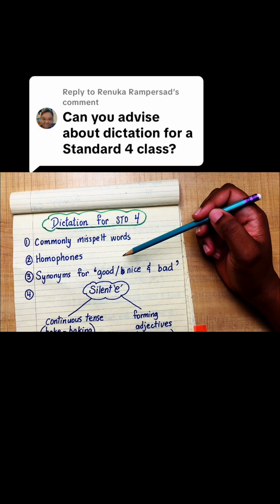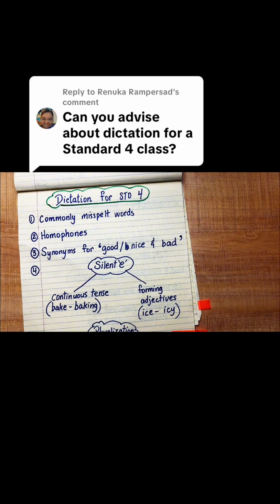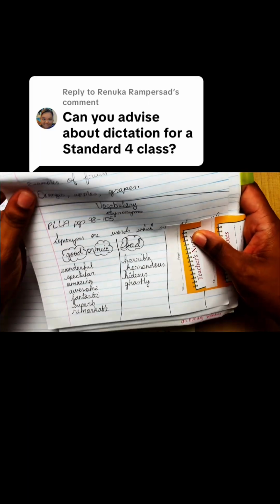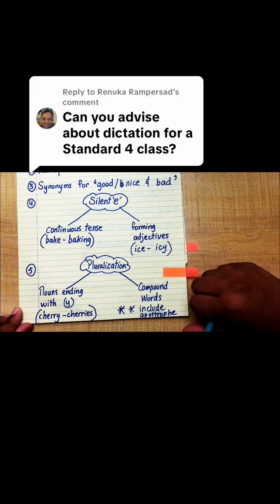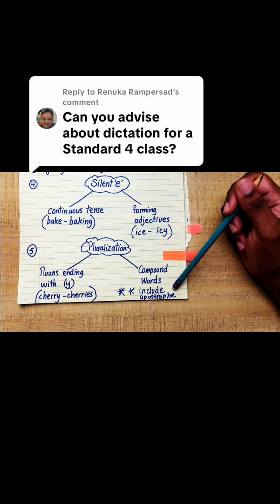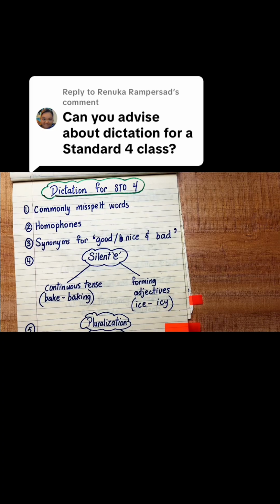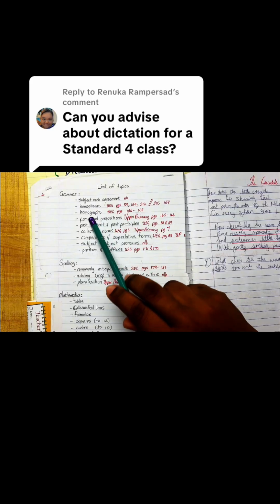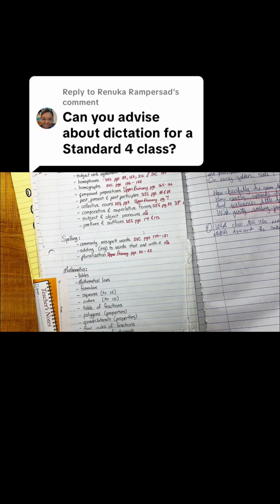Dictation for Grade 4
In this video I show how I use Chatgpt to prepare Dictation for my Grade 4 students.